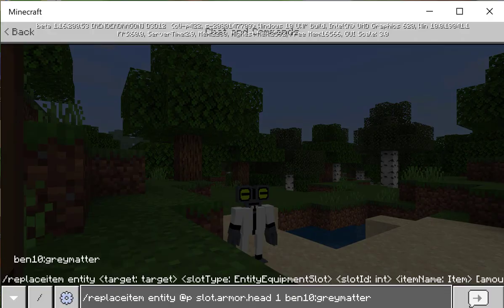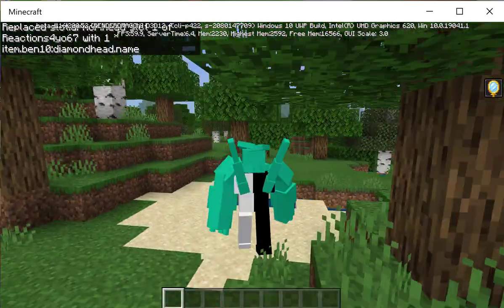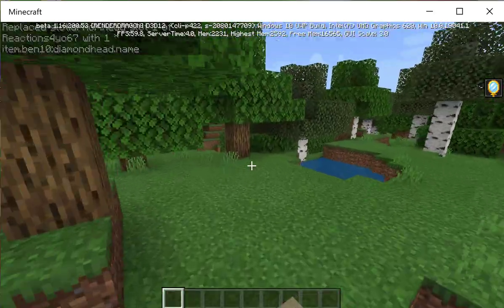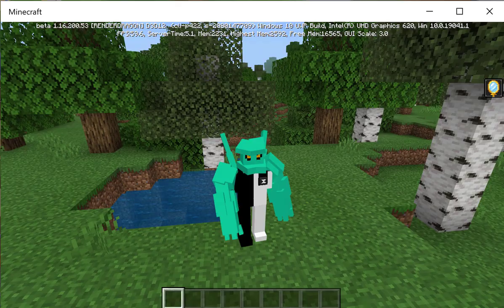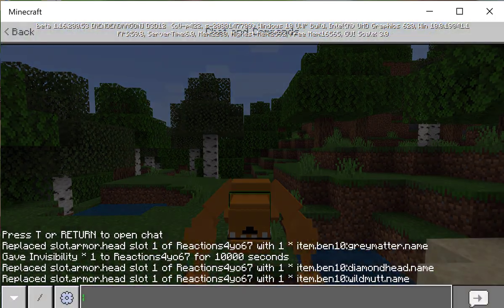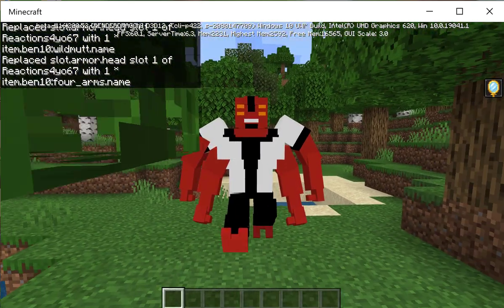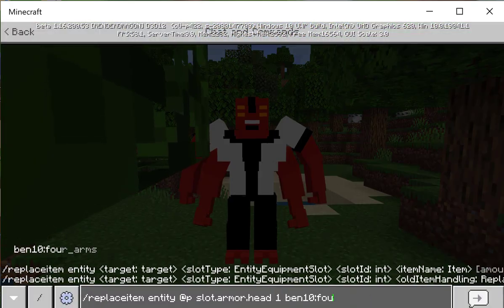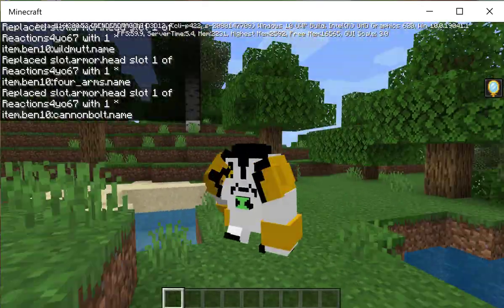Ben10 Addon Grey matter, Diamond Head The Omnitrix mcpe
This is my next update hope you like the 2 new aliens so you guys in the next video